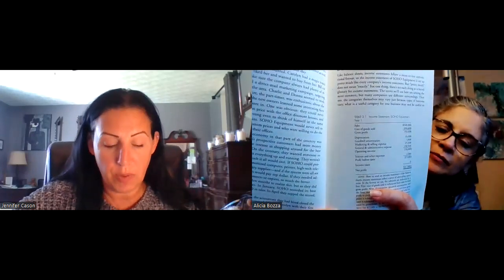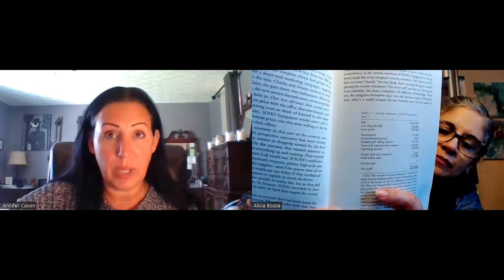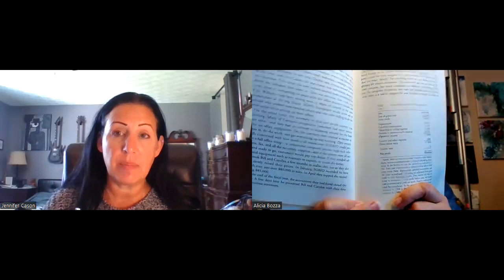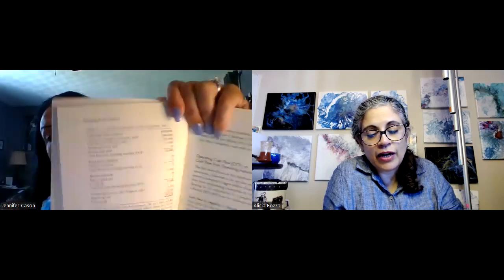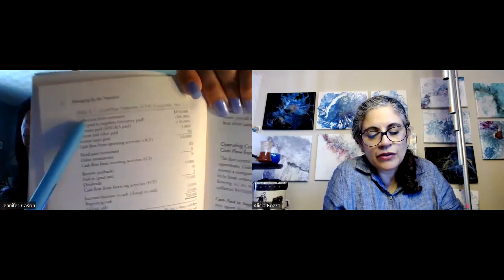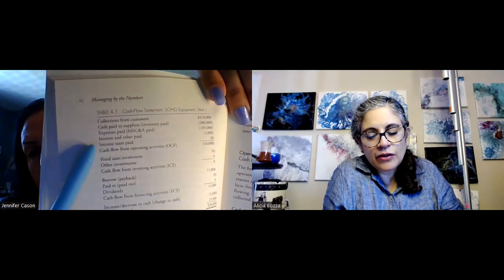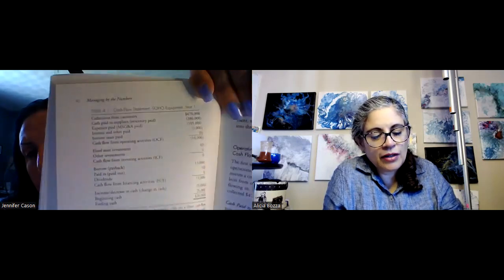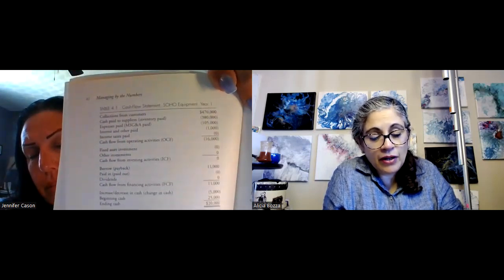Managing by the numbers Chapter 4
with special guest Jennifer Cason

for more info!